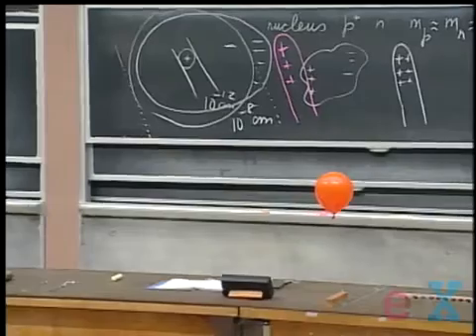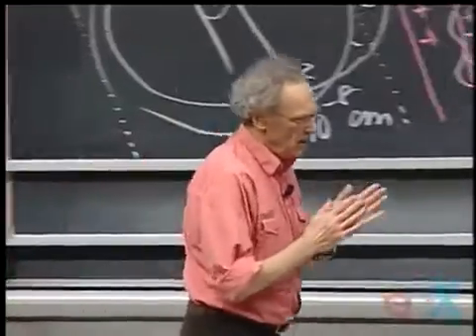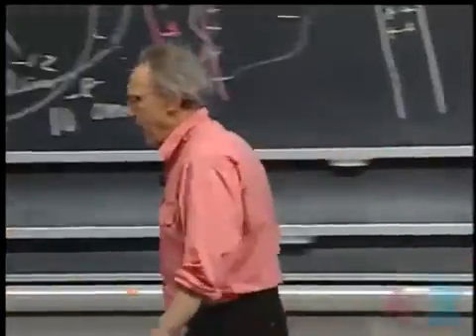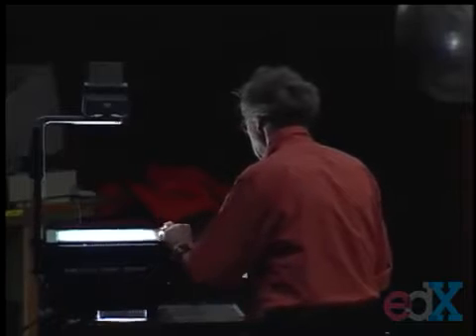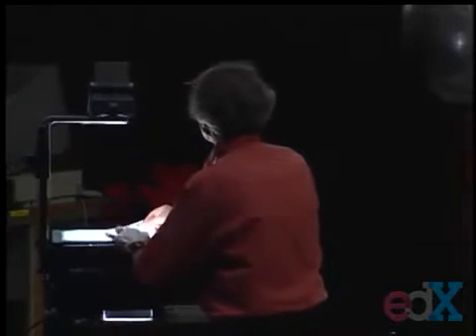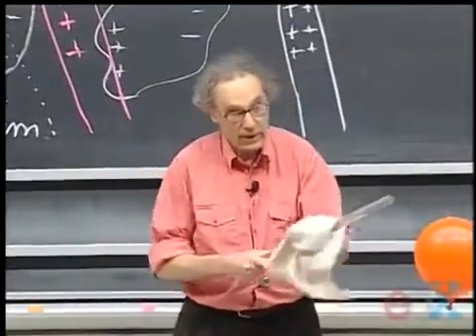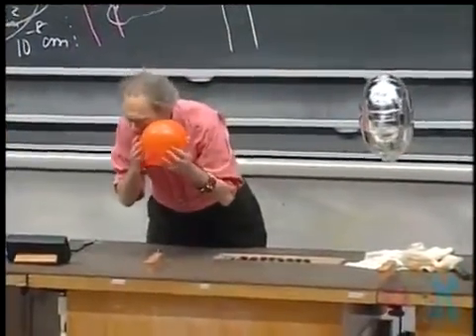Induction in Nonconductor